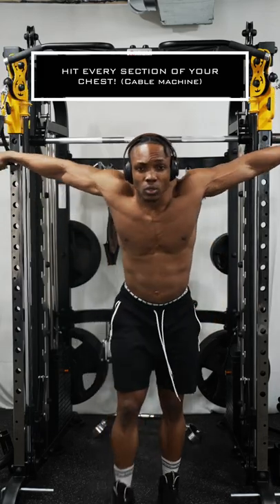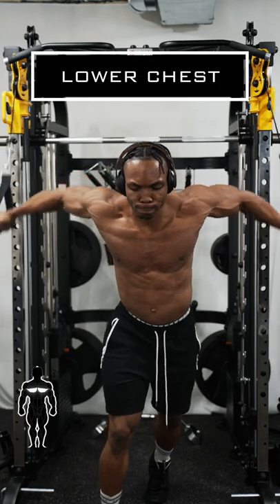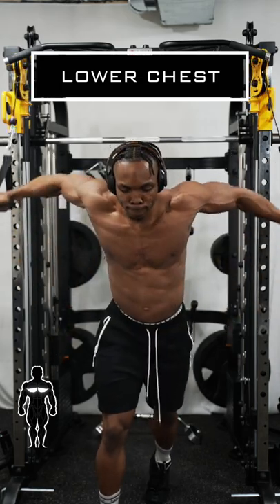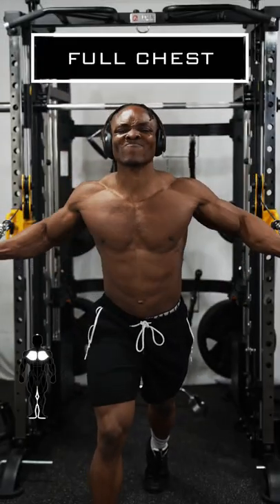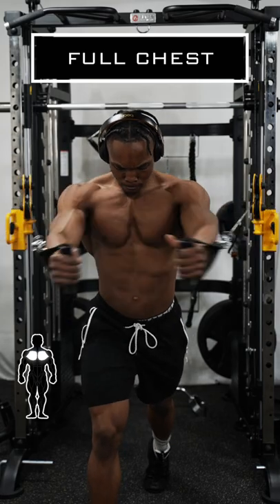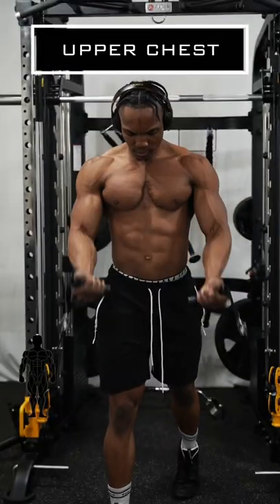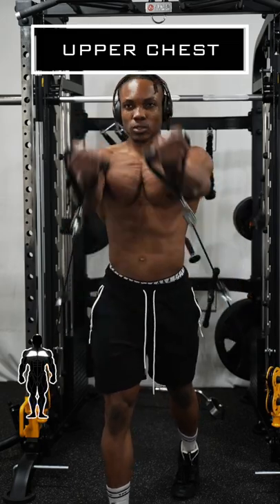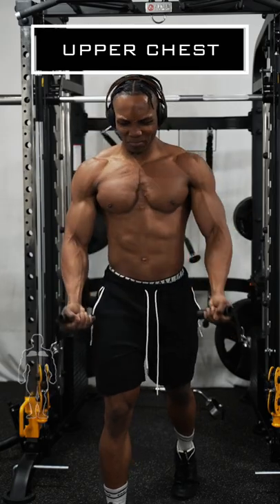⚡Hit every section of your Chest with the Cable machine!